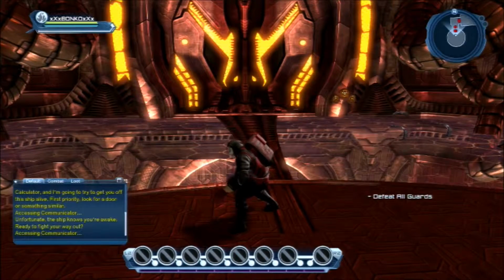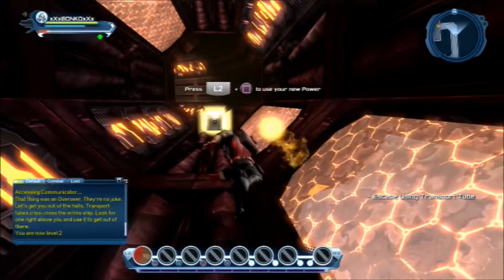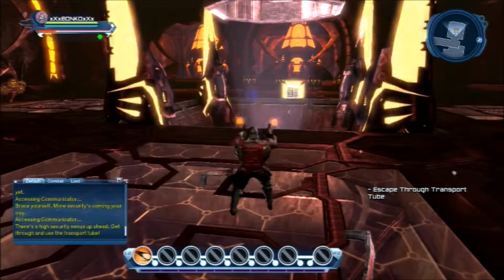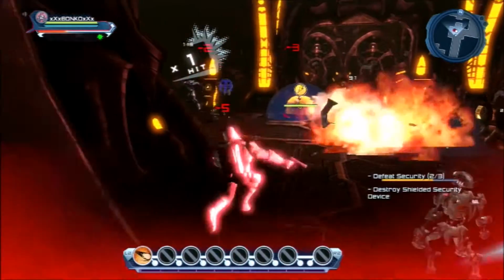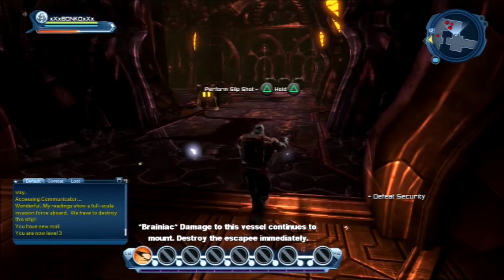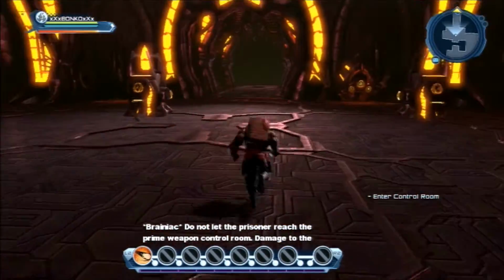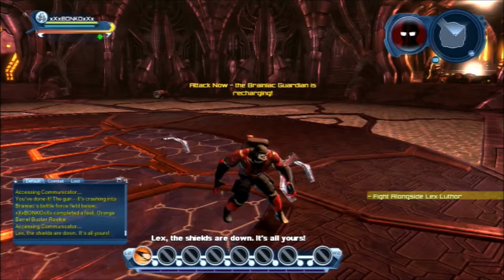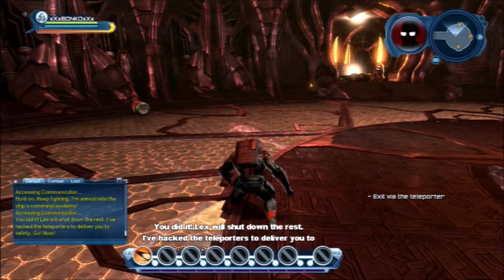DC Universe Online - Escape Brainiac's Ship - Villain Character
Today's video is about the first mission you do after creating your character.I'm using a villain character with the Joker as my mentor,fire as my power and dual pistols as my weapon.